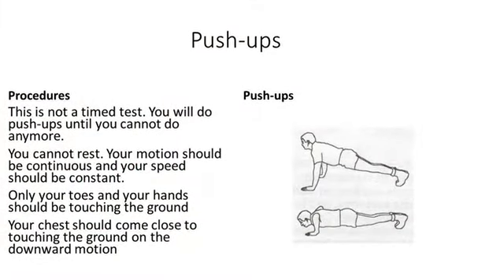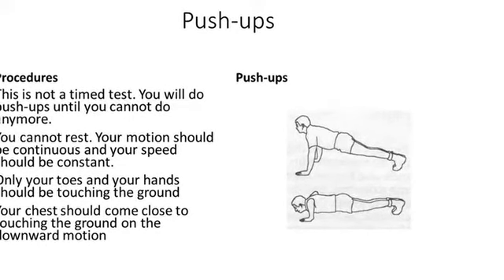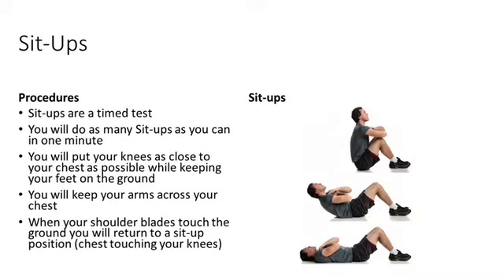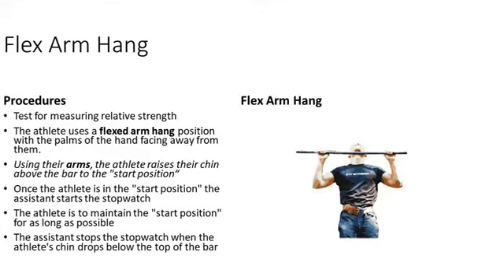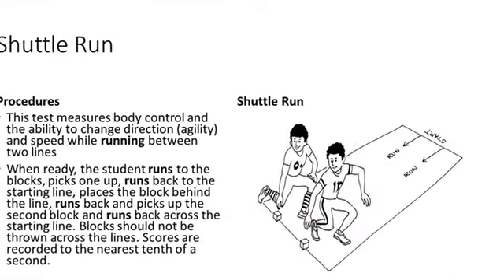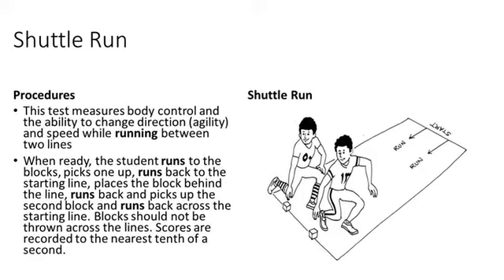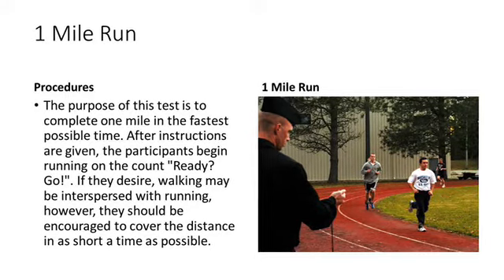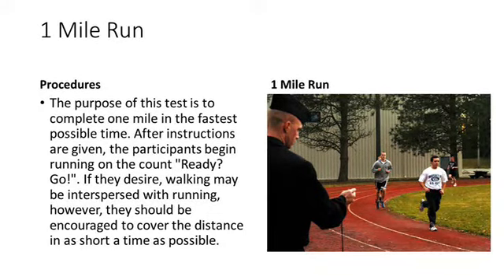Physical Fitness Testing